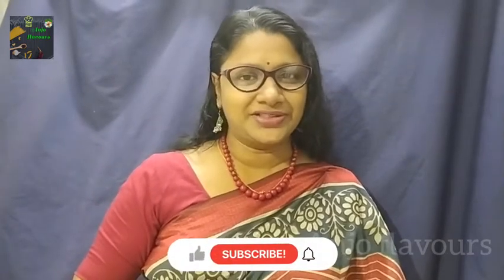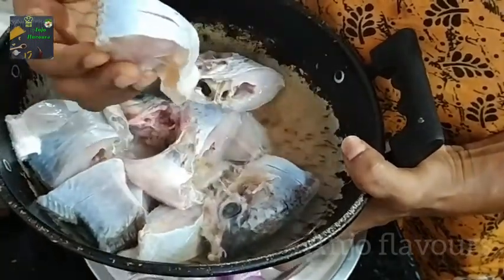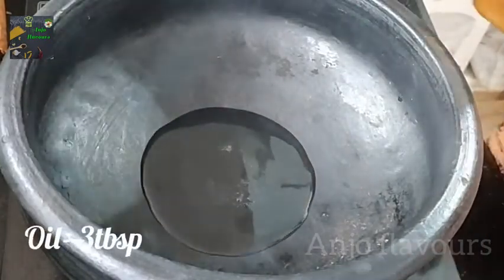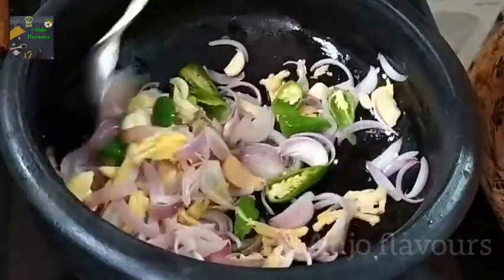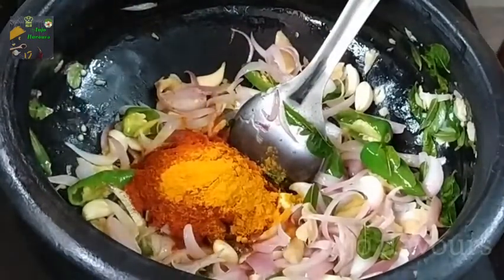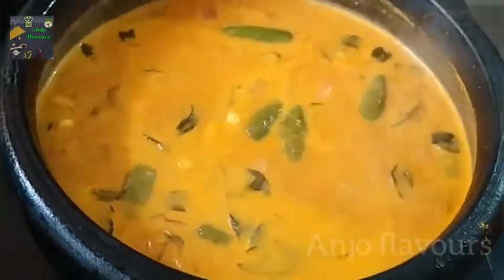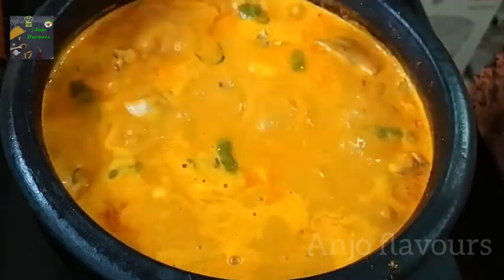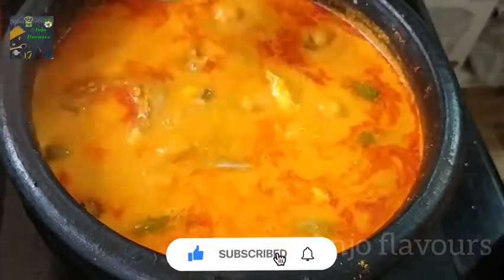മീൻ തിളപ്പിച്ചത്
Ingredients

Fish-1kg
Onion-2
Curry leaves-4stem
Ginger-5pieces
Green chilli- 5
Garlic-10-20
Coconut milk-1 1/2 L
Oil-3tbsp
Kashmiri chilli- 2tbsp
Turmeric powder- 1/2tsp
Pepper powder-1/4tsp
Salt
Vinegar-3tbsp